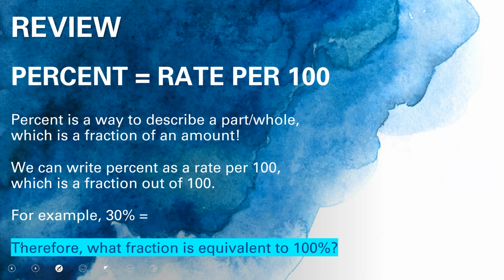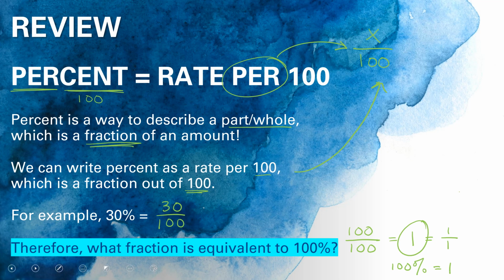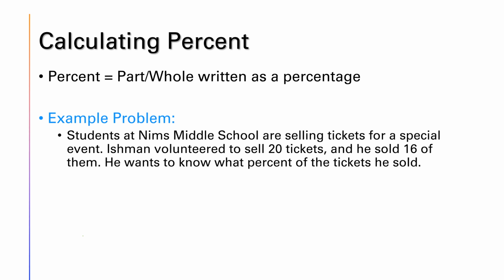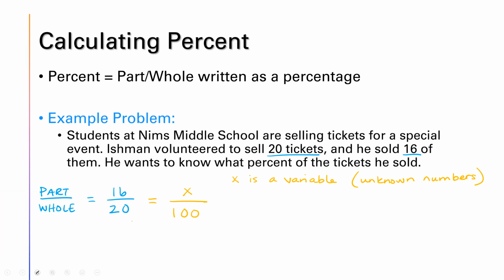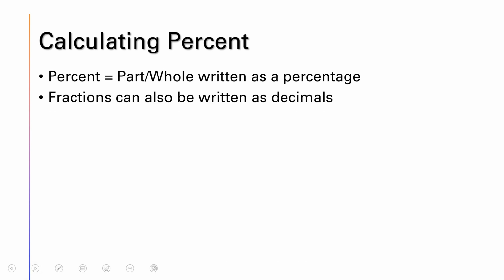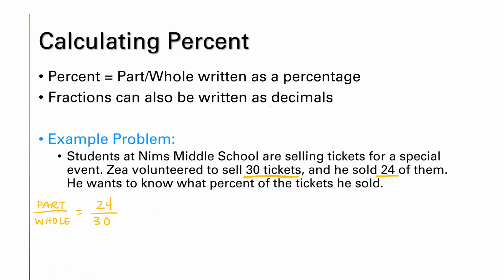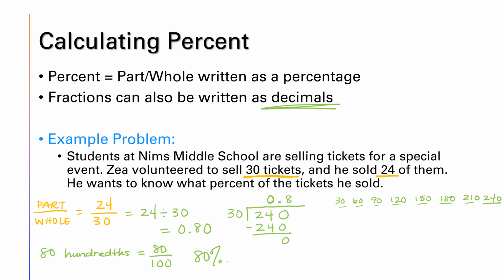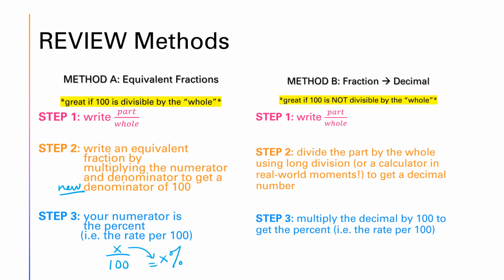Calculating Percent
Distance Learning - Week 7 [May 11-15]
In this video, I explain two methods to find a percent given a part and whole.